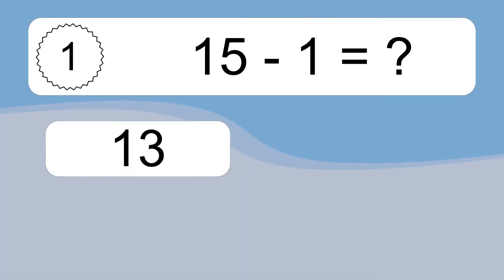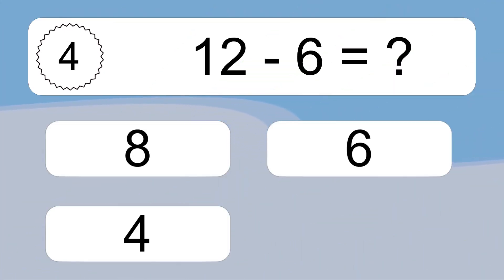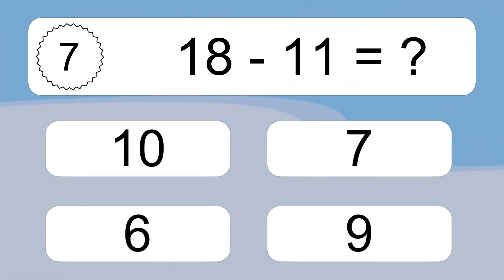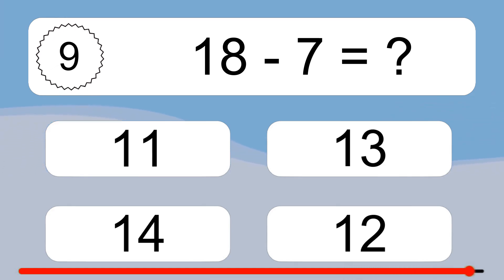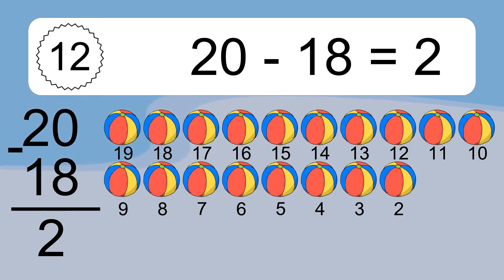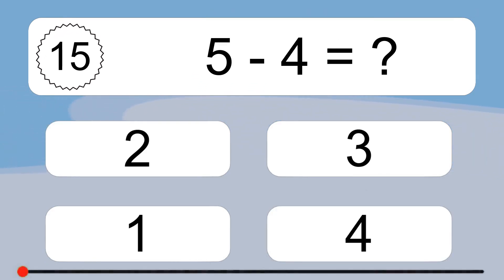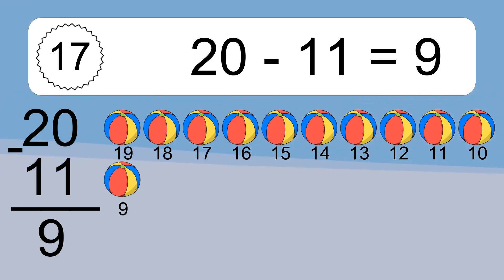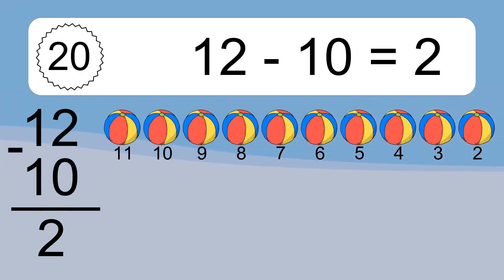20 Subtraction Quiz Exercises for Kids: Numbers Up to 20